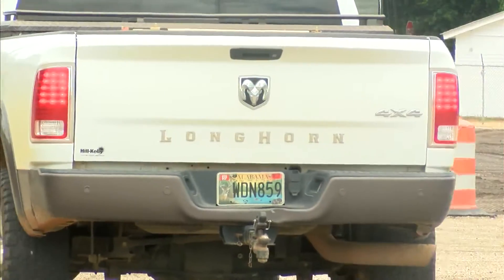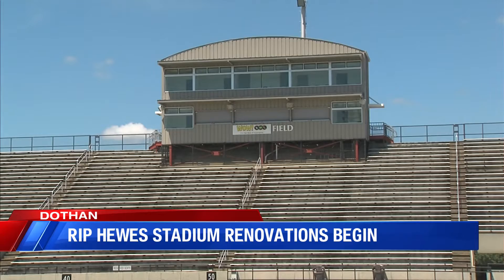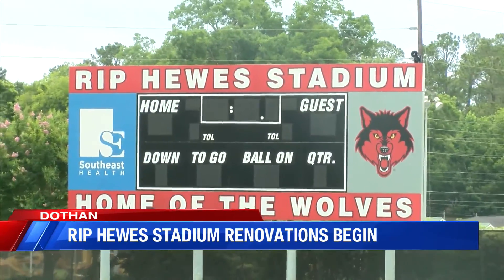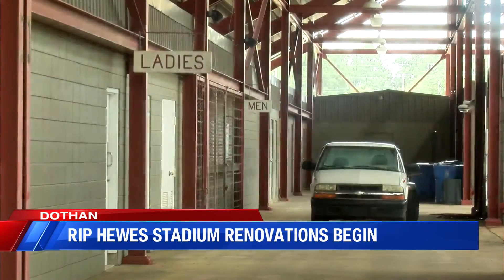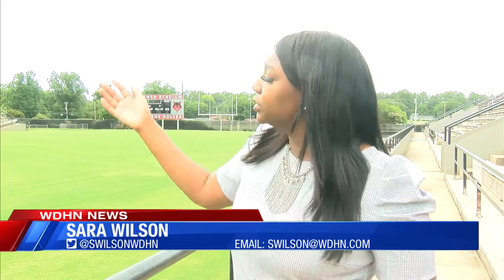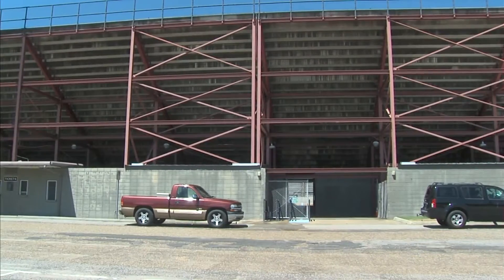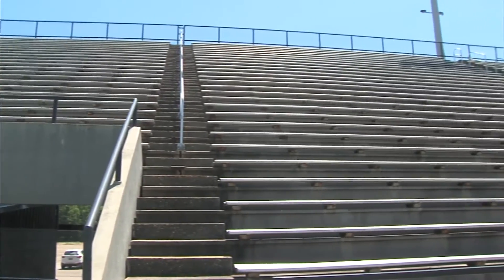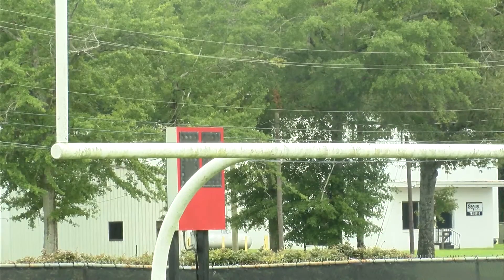Rip Hewes stadium renovations begin